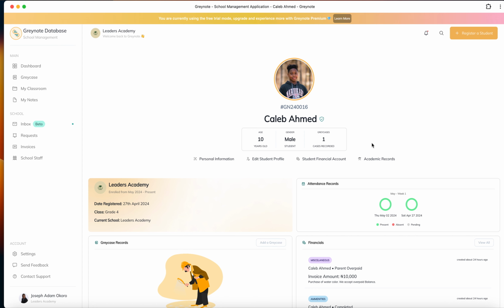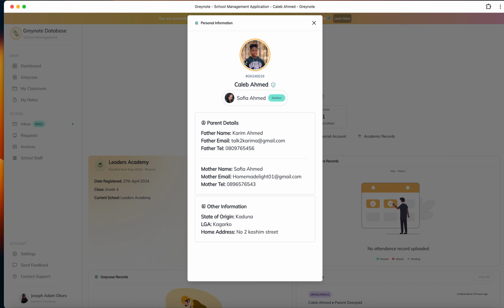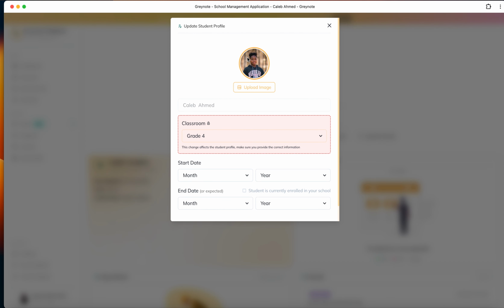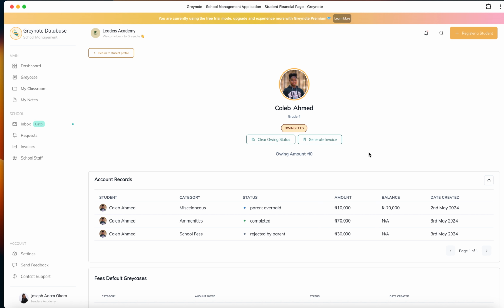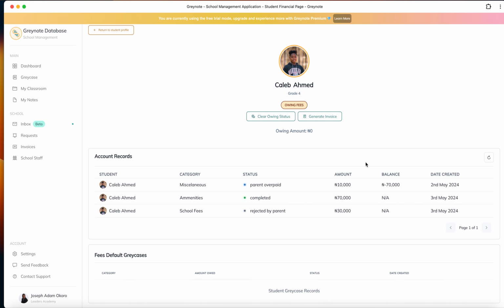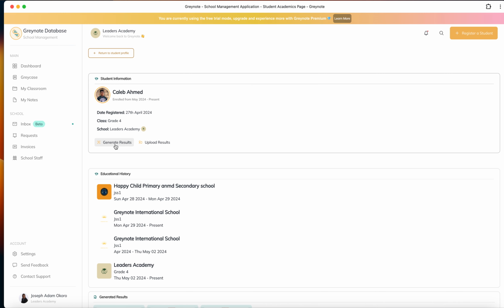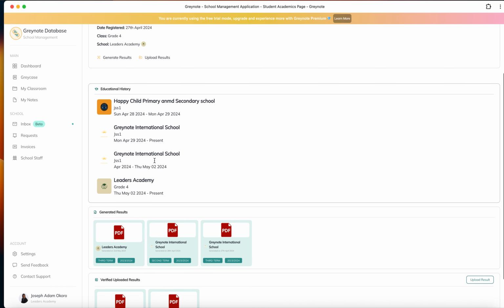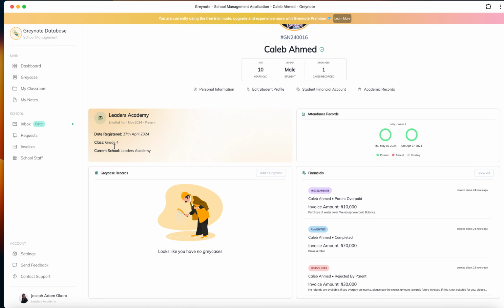Student Profile: The Interface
This video navigates and explains the student Profile interface.